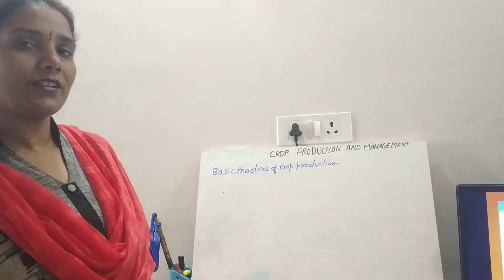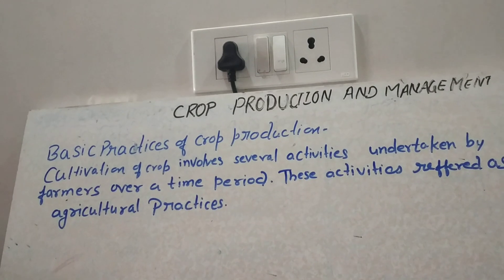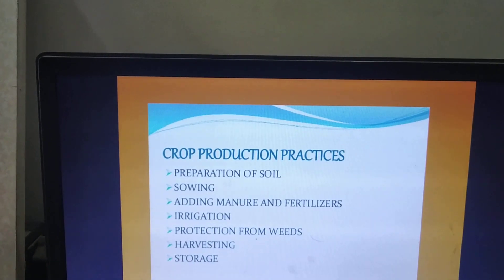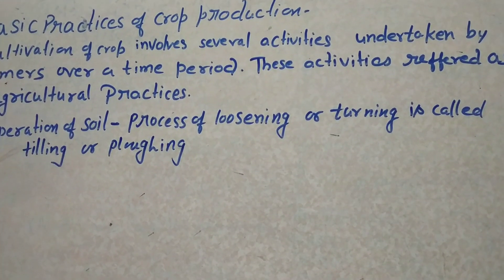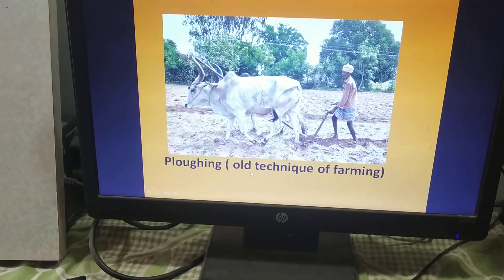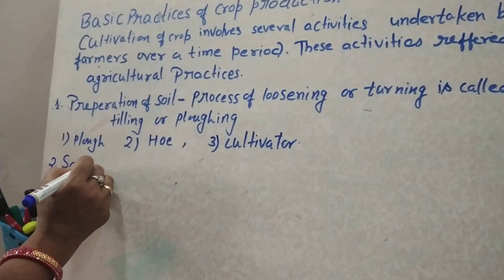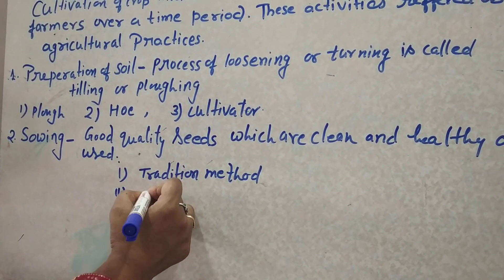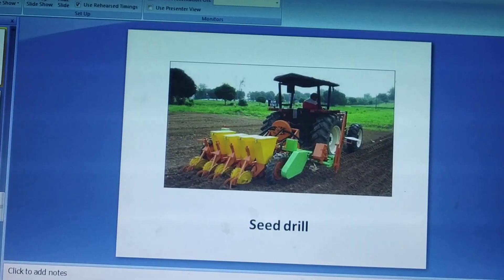Crop protection and management class-8 science part-2